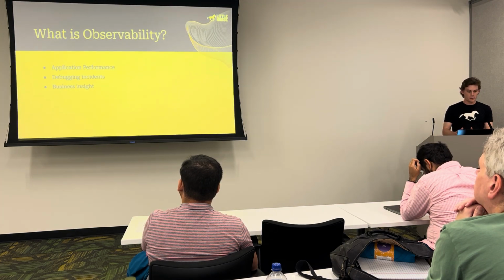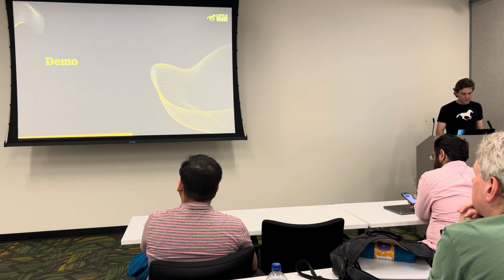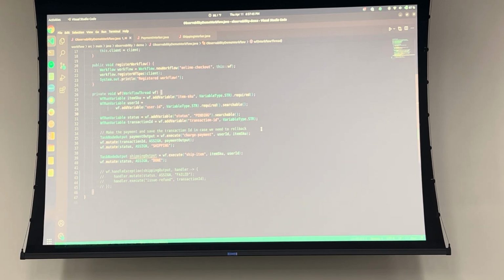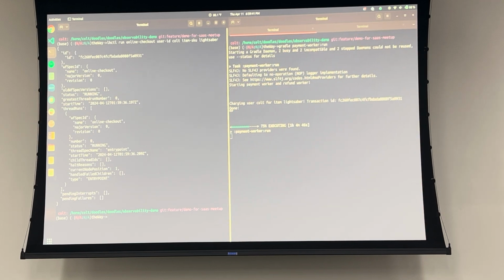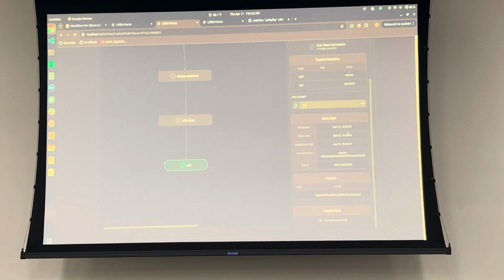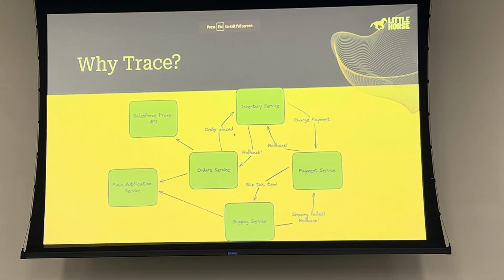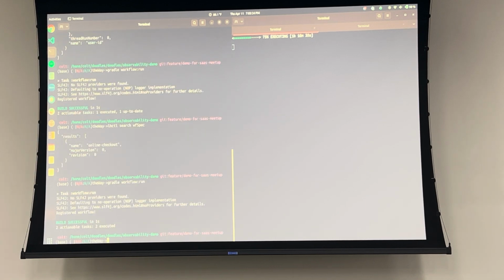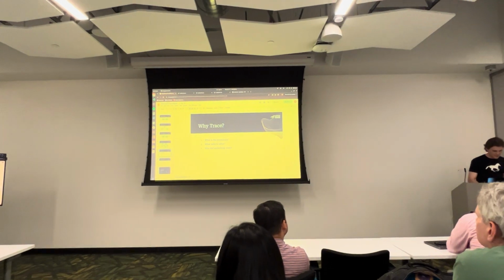Workflow Engines: A Different Take on Distributed Tracing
Colt McNealy, the most active member of the SaaS Developer will present his slightly biased view toward observable micro services architecture:
In the world of microservice observability, distributed tracing is critical to be able to understand how all of your services work together. There are tools like Zipkin and Kiali to monitor network traffic for direct RPC's, and it's even possible to trace traffic through Kafka using OpenTelemetry. However, instrumenting existing workloads isn't the only way to figure out What's Going On. What if your architecture had traceability straight out of the box? That is one of the promises of durable execution engines, and Colt will show us how it works in his OSS workflow engine - LittleHorse.